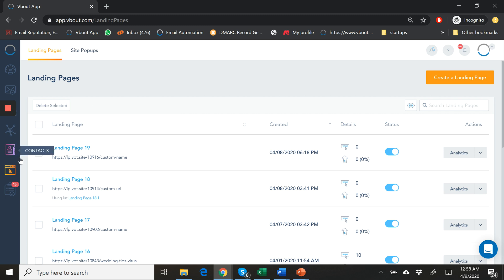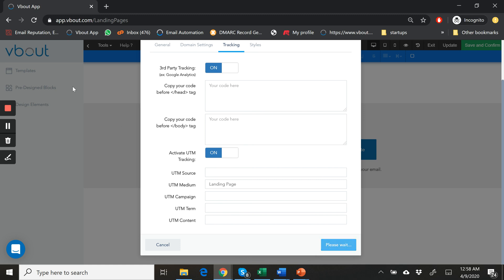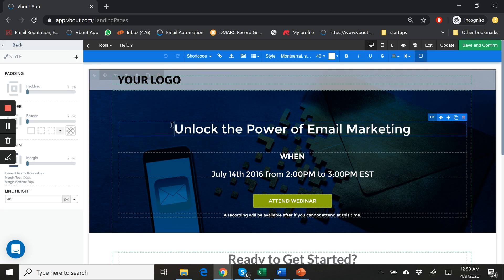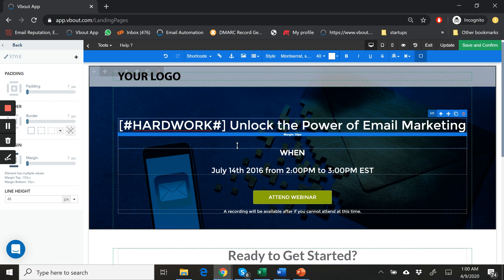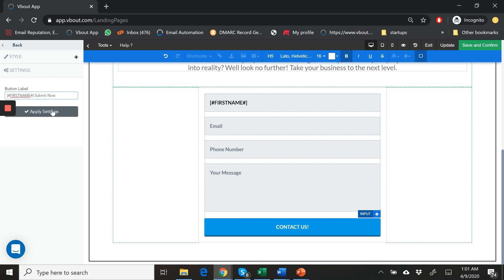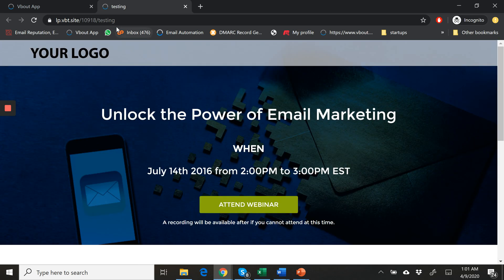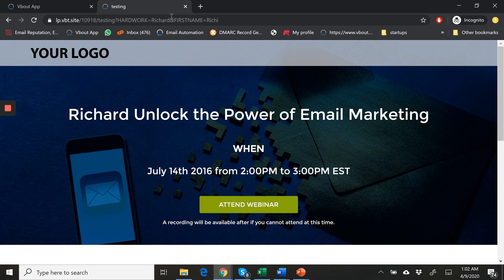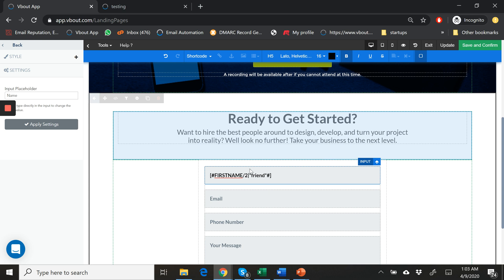Optimize conversion with landing page personalization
Optimize your conversion and wow your visitors by personalizing your VBOUT landing pages with relevant information. You can display your visitors names, company details and even display referral data on the page.

You can personalize your landing pages when:
- Personalizing your email to drive people to click through to your landing page.
- Doing it on the fly such as sending flyers to your customers.
- Communicating with your customers on social media so you plug in a conversation to redirect them to the landing page and profile the information from that conversation.
- Running ad campaigns with the desire to change content without having to create multiple pages.